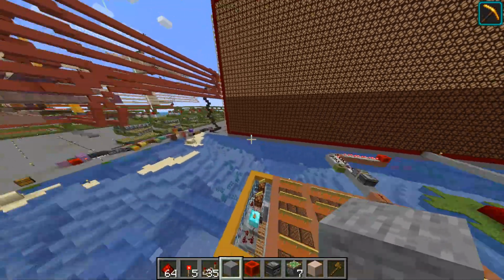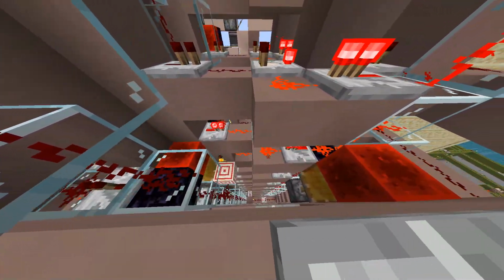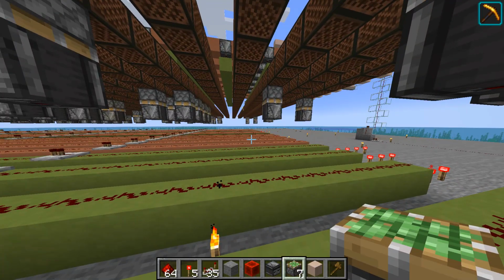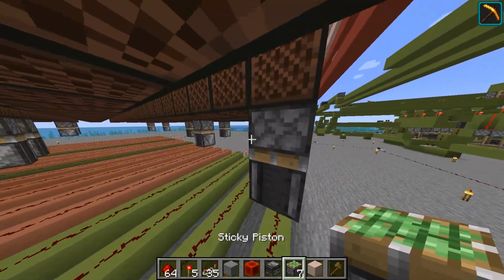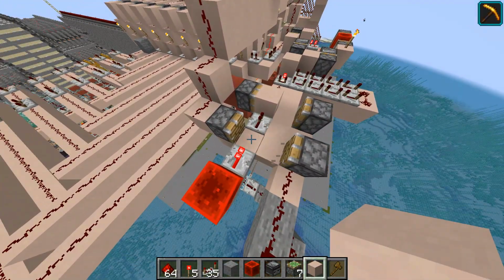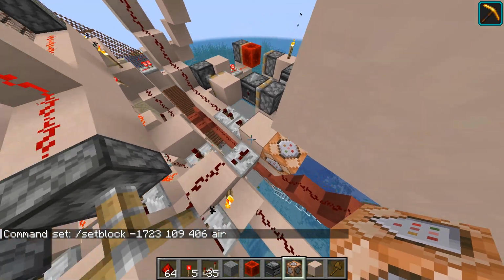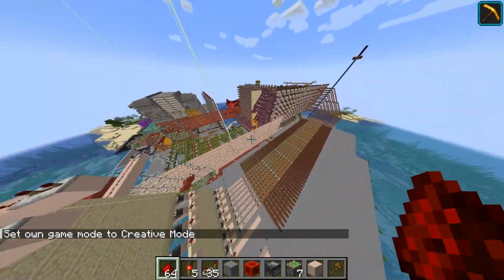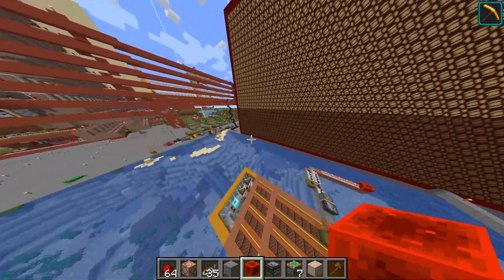Failed Project: Survival redstone computer. //Whimsicraft Season 1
Over the last year, I tried building and designing a redstone computer in survival. Sadly, I couldnt finish it 100%, so only 80% are working and if you run some programms, bugs will occur.